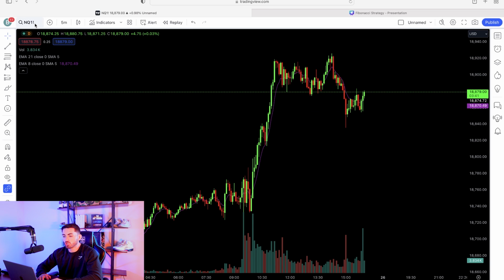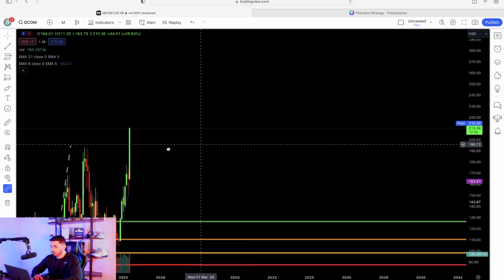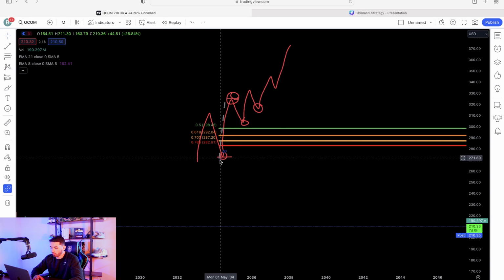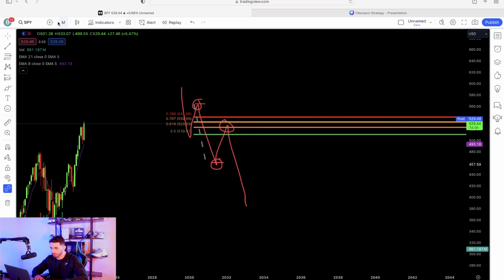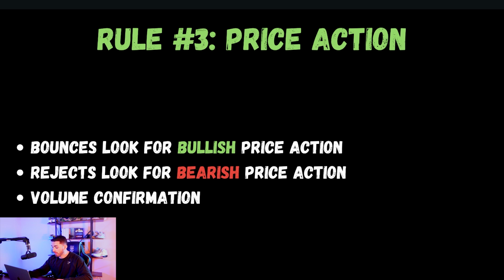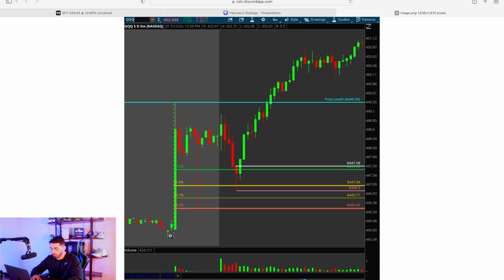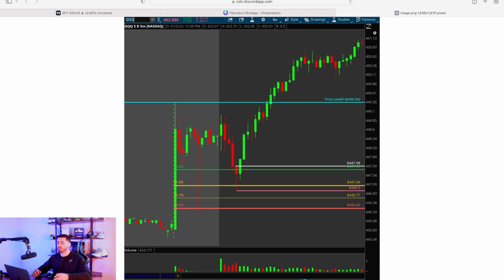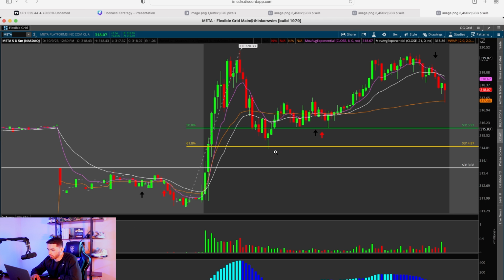My Trading Strategy is BETTER Than ICT (Simple & Effective)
In this Stock Market video, I will be showing you my Day Trading Strategy & Why I Believe it is Better than ICT